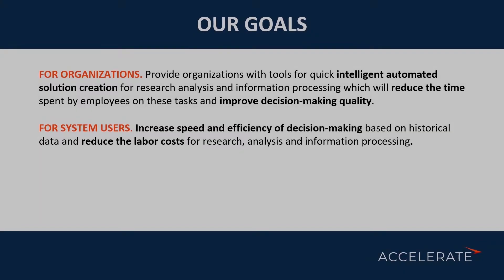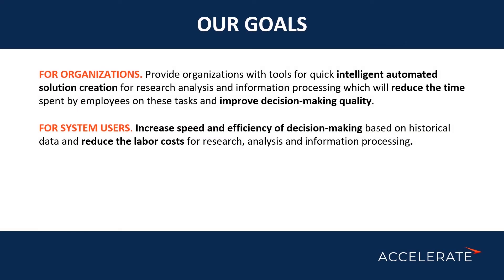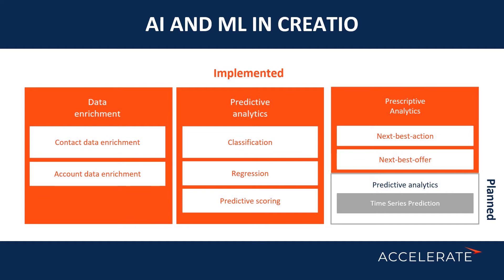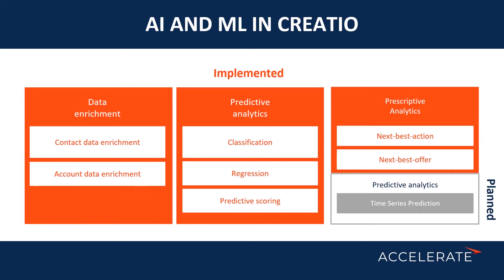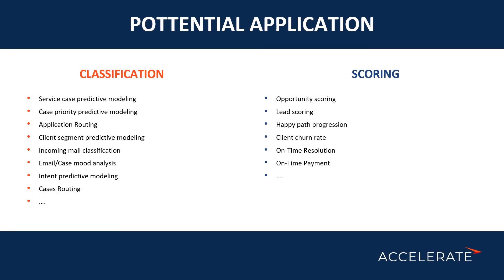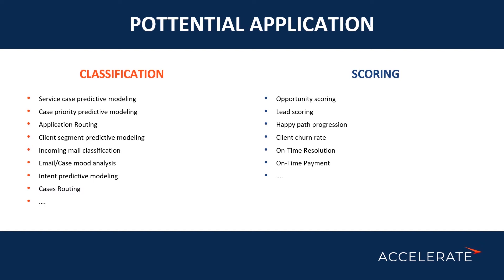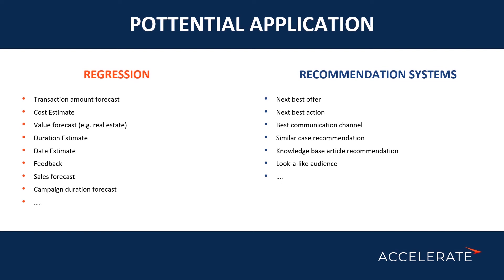Artificial Intelligence in Creatio | Creatio Academy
Welcome to a world where any business idea can be automated in minutes!
Try Creatio products for free & explore how they can help you accelerate business growth
Experience unlimited functionality for customer relationship management!